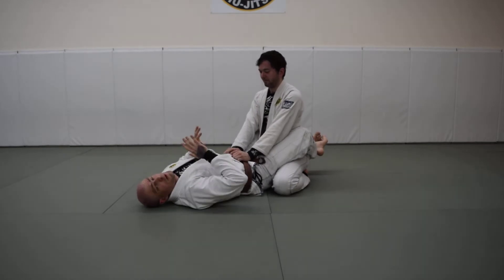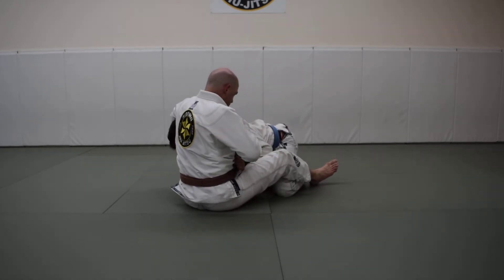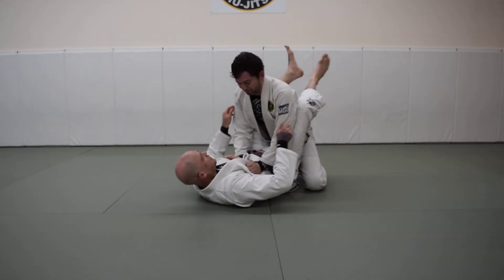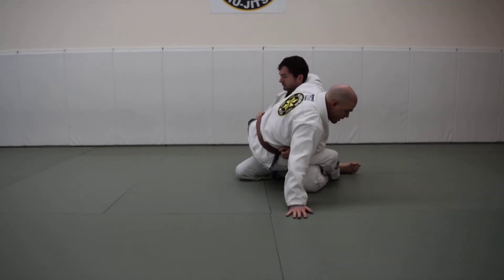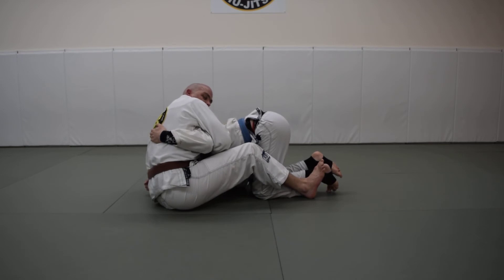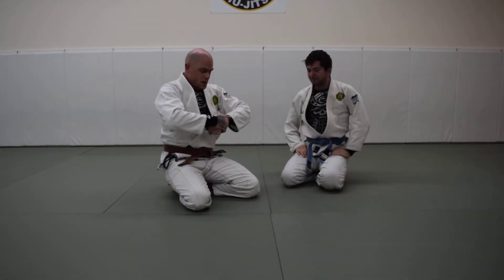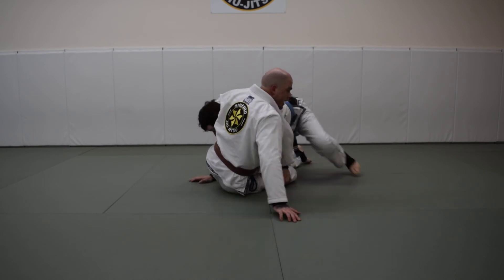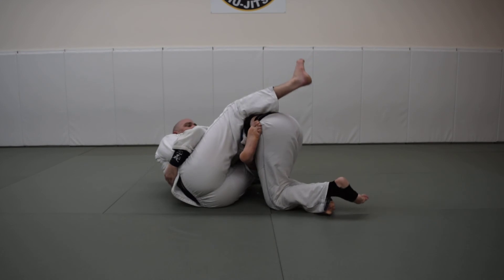Retaining the Space to Lock Your Guillotine (Katsu's request)